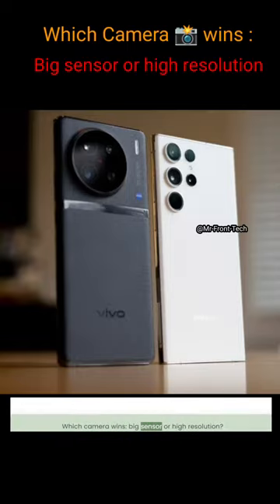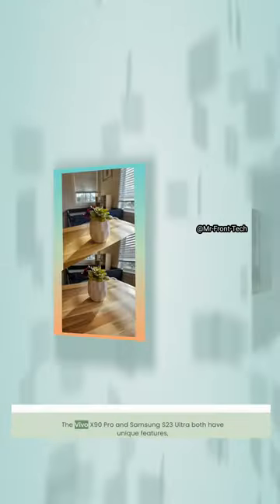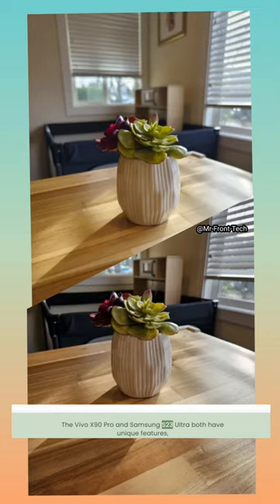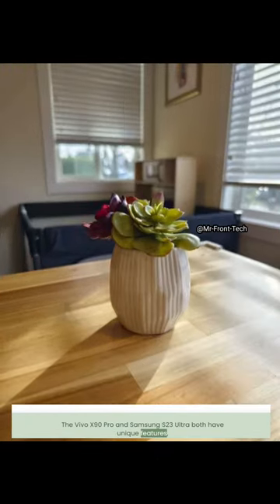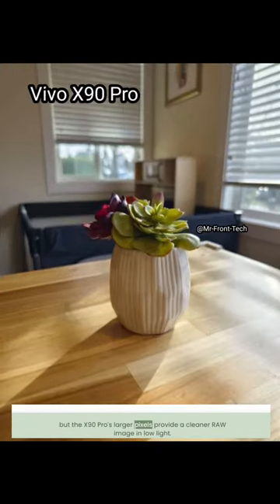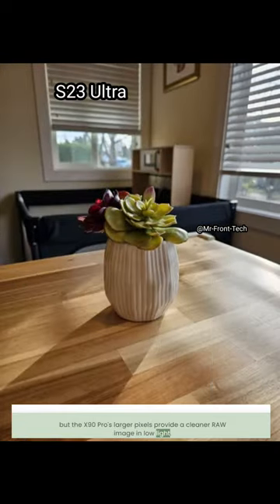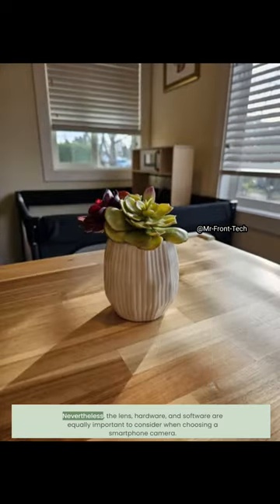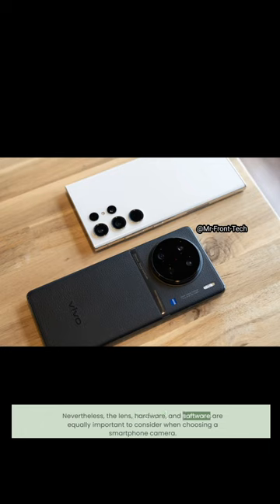Samsung S23 vs Vivo X90 Pro 📸 | best camera Smartphones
Samsung camera result versus Vivo Smartphones | samsung s23 series| Samsung s23 ultra | vivo x90 | vivo x90 pro.

homepod 2
simpsons predictions
tom ellis
aurangzeb alamgir status
homepod 2 review
ai danger
apple homepod 2
elon musk ai
elon musk ai warning
netflix password sharing
Simpsons crypto
Voice ai
why is space dark
2 vs 1 mma
5 minute crafts
6000 degrees
adventures with park
After dark
alaska balloon
alaska object
anshul vs jeka saragih
apex legends mobile
aqua man kid
arab shampoo

arknights

army podcast ranveer allahbadia

arnold schwarzenegger

australia vs india test highlights

baalveer returns

baby meteor whamos
balloon shot down

best chromebook 2023

best samsung phone

bhoot

black anthem

blue blue blue blue

bromas del payaso
bruschi michis
buom
call of duty modern warfare 2
cansel aybüke
cartoonz
chadke nepali movie
chiefs vs eagles
china satellite hawai
chrisean rock
chucky chucky chucky chucky
clarencenyc tv
COcina

colores

countries that support canada

cryptid

customizing shoes

daddy why you die

deporte

dispatcher training trucking

dnipro river

eagles robbed

eating outside

eink

elon musk about andrew tate
elon musk danger of ai

elton john

elvis wise man sayys

every lantern corps

fernanfloo

football game

furry vs anti furry

gaming clip hall of fame

gato con botas

george calin

greg doucette

halsey

harley quinn

harvey

hasbulla

helicopter build a boat for treasure
homepod

homepod 2 sound test

homepod 2

homepod 2023

homepod review

how to download mod apps on ios

how to reduce body fat percentage

how to sell candy at your school

hrithik roshan dance

i aint worried

i crashed a 1 of 1 pagani

immortal awakening

infinix zero ultra video test

instasamka

iron man

islam vs volkanovski full fight hd
ismail aarka
jessie
joe rogan
joe rogan neil degrasse tyson
johnny depPP
joker
kahani
kanye
karan aujla boli on wedding
karapuram gauramn song
m1 garand
machhali machhali machhali machhali
make money
mass
me tatúoa inma calva
mercedes 2023
minecraft liedjes
minecraft toolbox
miss you
modified cars
mrbeast
ms word tips and tricks
muqaddar ka sitara episode 57
myforexfunds
músicas
nas daily
new sinhala films 2023 full movie
nicki minaj high school
nissan sentra 2016
number lore
oak island
orlando brown
overheat
passport bro
pathan movie
people playground
philadelphia eagles
pimple popping tiktok
pinku pinku
pragati verma
rainbow six siege gameplay
rashel kolaneci status hot
rebecca zamolo
rihanna super bowl 2023
roblox adopt me
ronnie coleman
rose mcgowan
russian vlog
s23 ultra samsung
salahudin ayubi
salman khan
samsung all model
samsung galaxy a53
satoru y/i-
scythe
shorts
shum
sidemen one word interview
sigma metamorphosis
simpson bitcoin
simpson crypto
simpson predictions
simpsons predictions 2023
Sinan g
sinan g
sita ramam status
slipknot
sojoni
somebros
step up on x gimme more
subo hot dog prank
sudha murthy
super bowl chiefs
tell me why
tesla nevada
tmkoc
toxic humans juice wrld
trans siberian railway
turkey earthquake 2023
ukraine
valentina batta
vantablack car
vario
video de terror
videos
vikalp mehta in kapil sharma show
volkanovski vs islam makhachev
Voyager 1
Voyager 1 last picture of earth
voyager 1 pictures
vr 360
vídeos de alejo igoa
websites like chatgpt
what if avengers endgame
what you doing if we break into your house
when you get b 4 times in a row
Xo team
XOcas
peakyua Ha MaxayeB BONKaHOBCKW